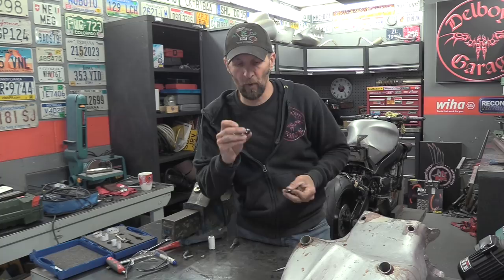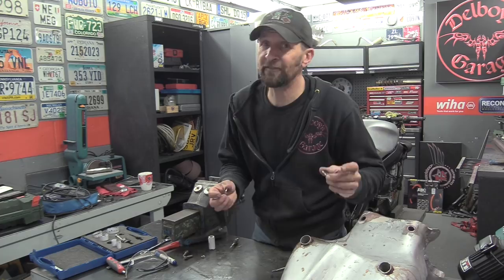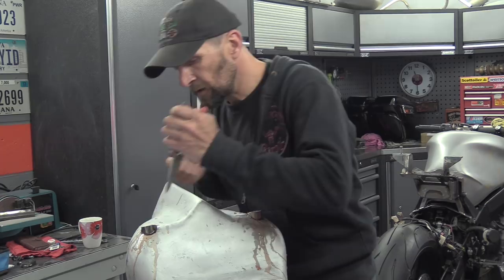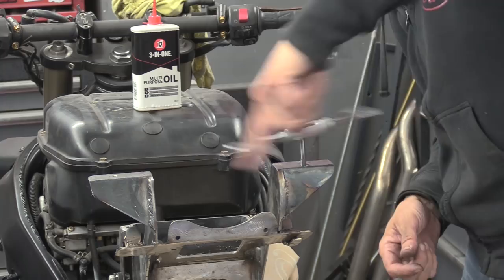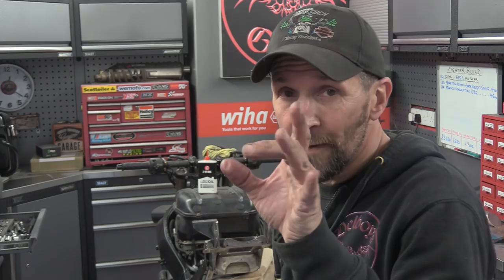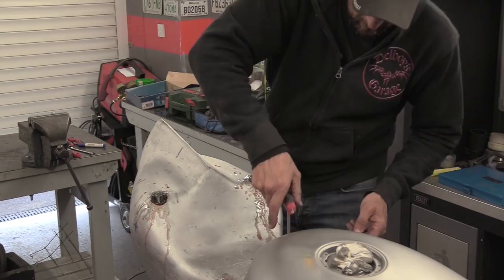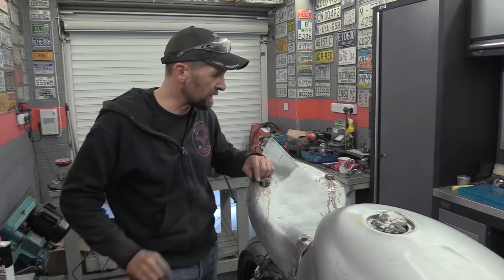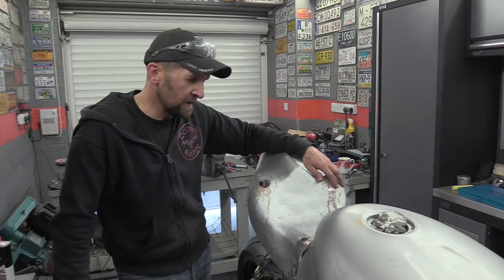Delboy's Garage, Fighter Build #130, Tail Finally Mounted..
Finally bolted down solid, now time to make it look good..!
Here at DBG we support and fund what we do courtesy of kind and loyal Patrons who help us with the bills and costs of running a progressive channel to help our fellow riders around the world, we put over 60 hours a week into this, much of it behind the scenes, and if you've  saved money, been helped, or just entertained then you can lend a hand in the running of things too if you feel so inclined.